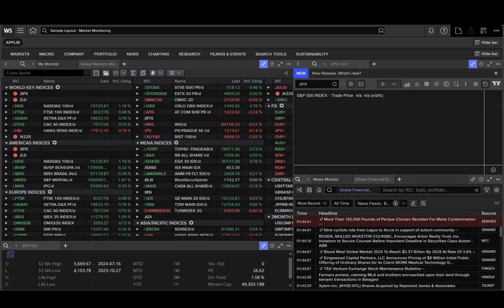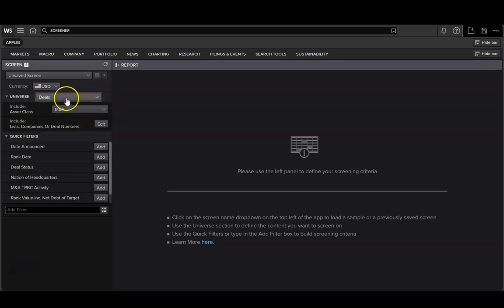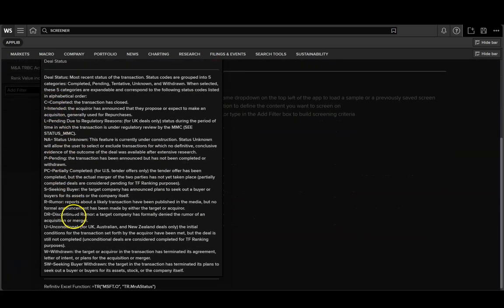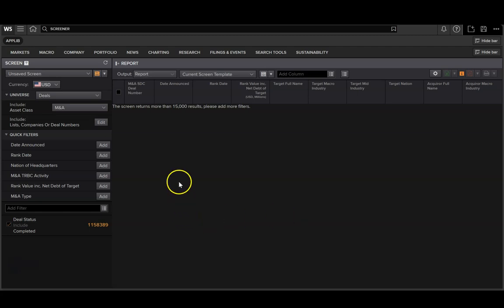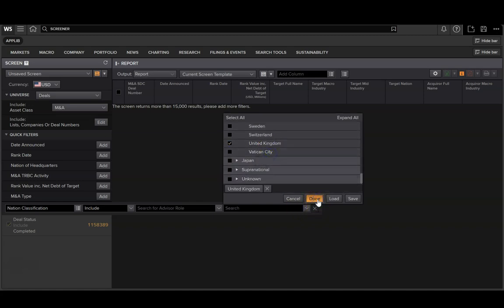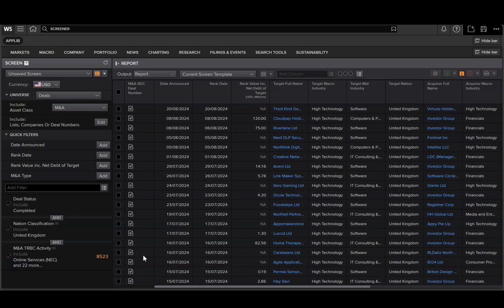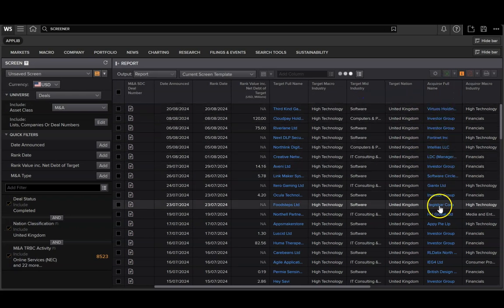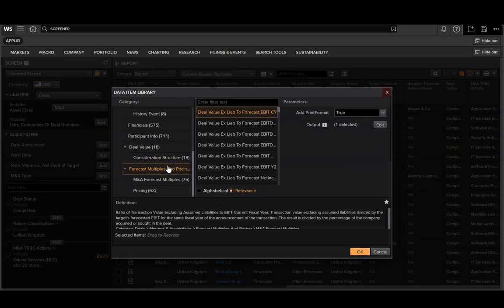LSEG Refinitiv Video 6 Merger and Acquisition M&A data